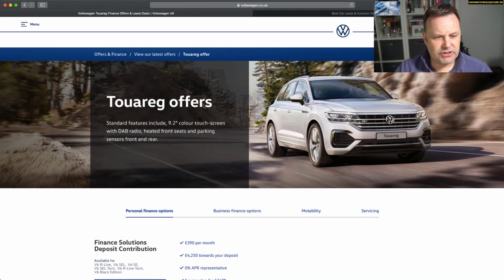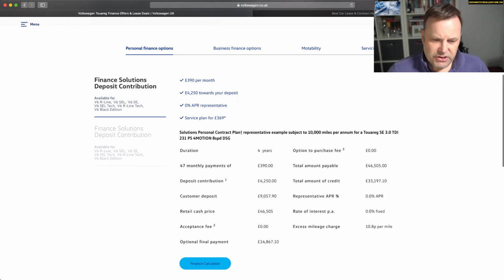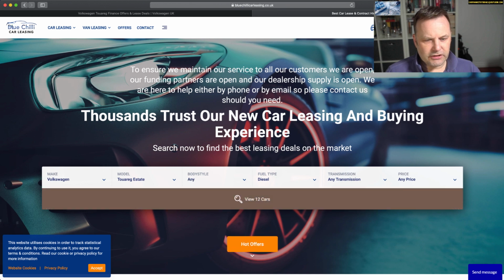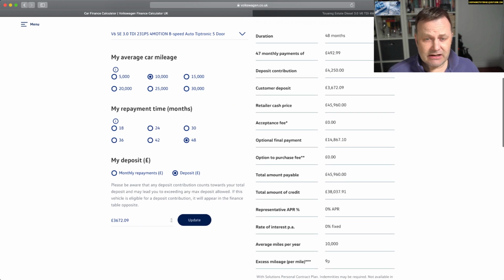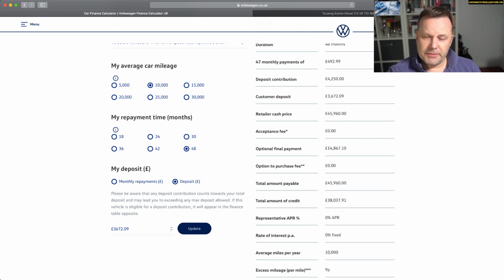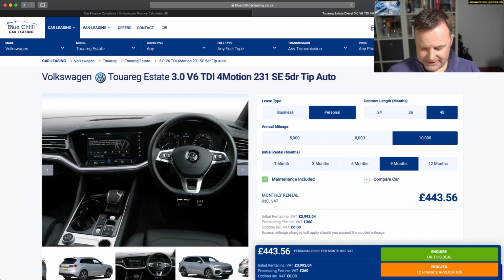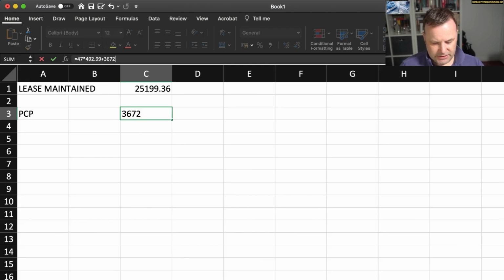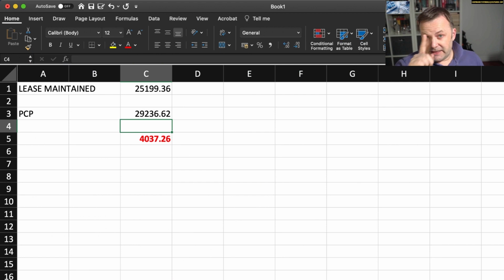LEASE or PCP: VW TOUAREG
Which could be cheaper, PCP or Lease for a brand new VW Touareg?